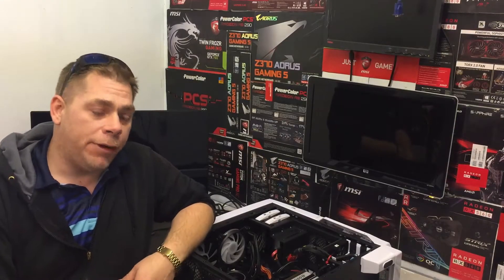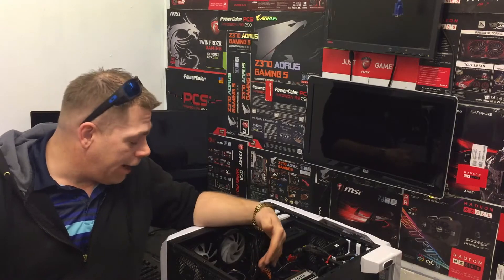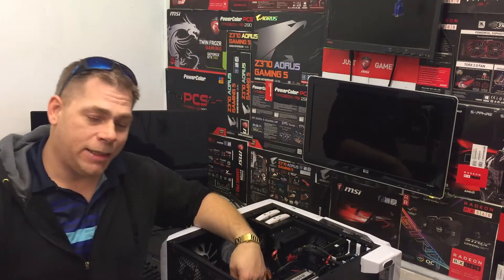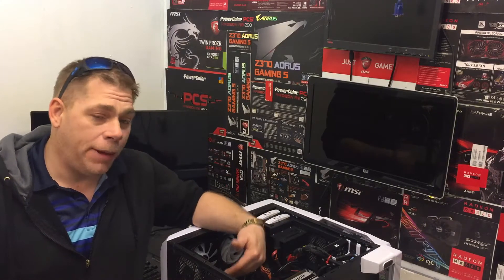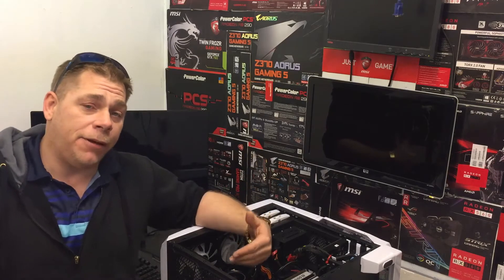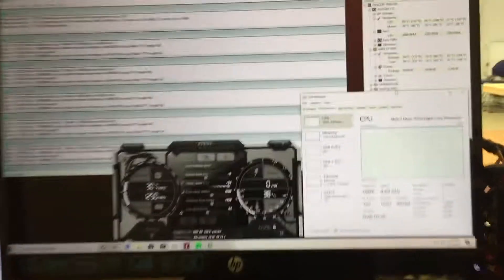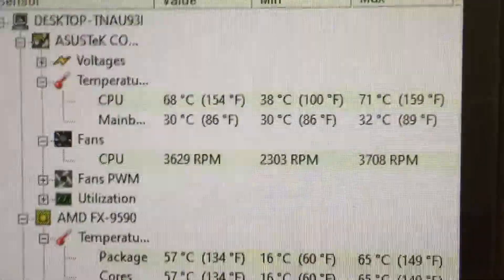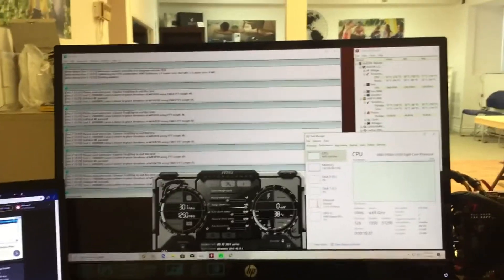Asus ROG vrm overheating but we can fix that !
We have this AMD FX9590 on a Asus ROG Crosshair motherboard
keeps locking up we decided we can fix this after removing the heatsink we see its also cooling a northbridge so come AS5 and new thermal pads we repaired this board and will keep it around for a few more years links below.